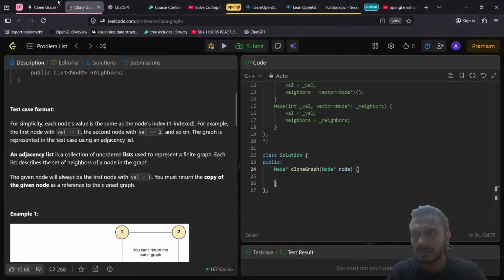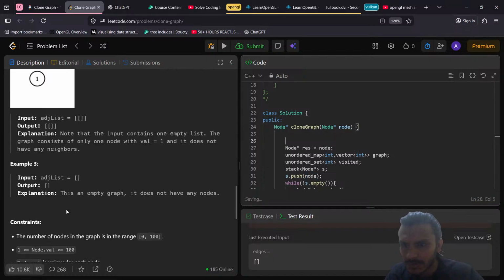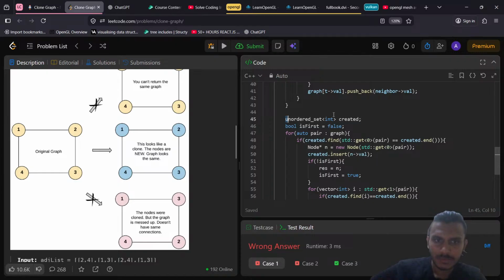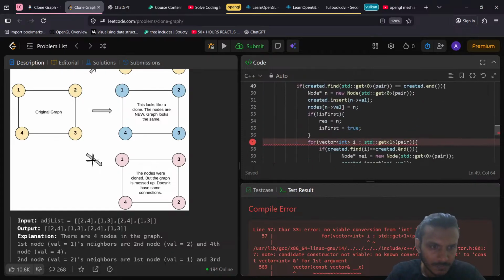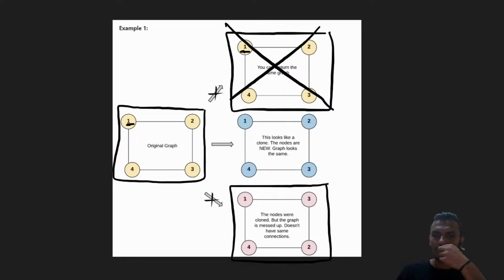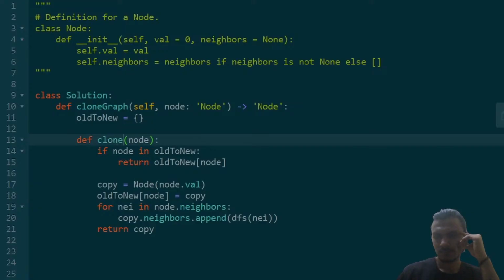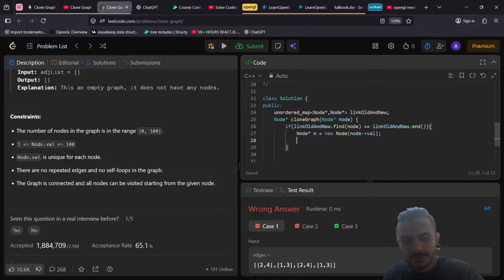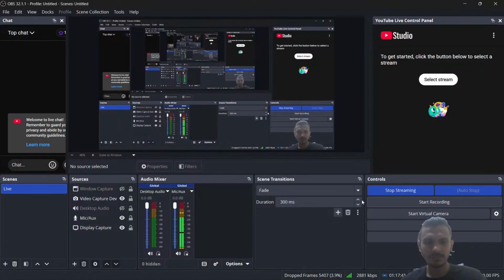Learning LeetCode Live... NeetCode Blind 75.. (Graph)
Learning LeetCode Live... NeetCode Blind 75.. (Graph) Learn Together with me everyday from 4 to 7 hours